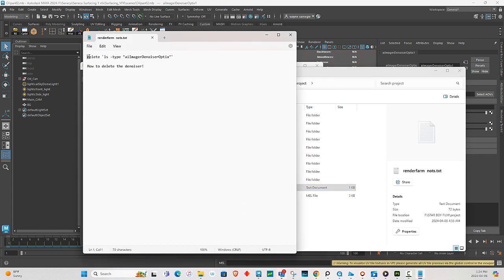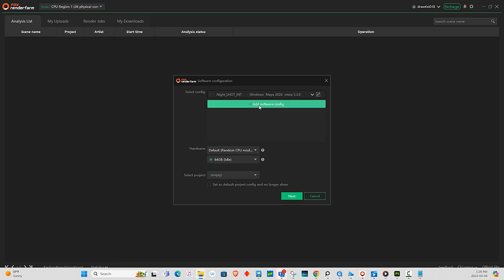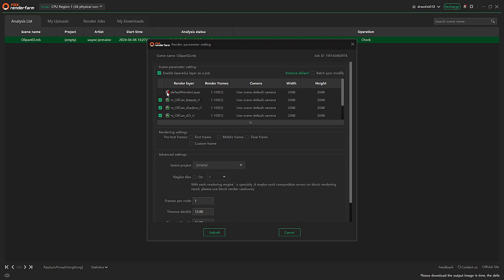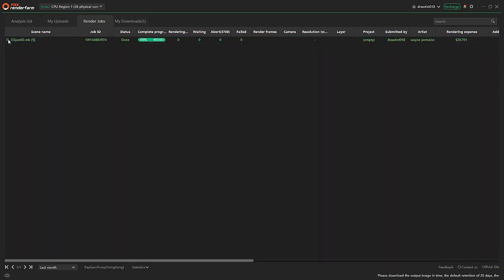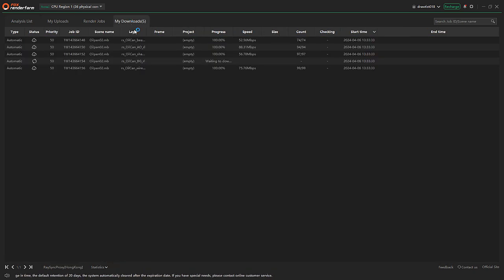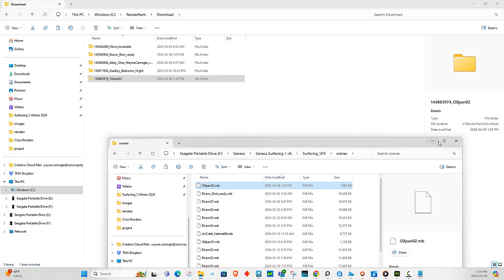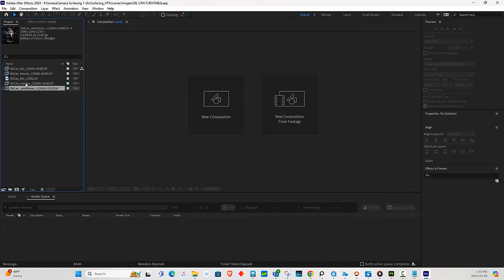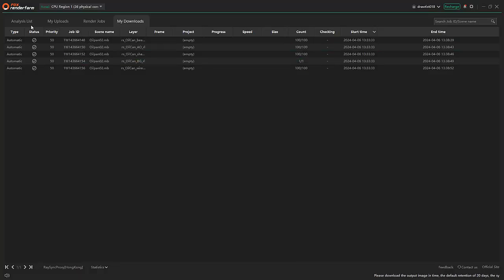How To Setup Render Using (Fox Render Farm) Tutorial PART 2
CHILDREN"S BOOK